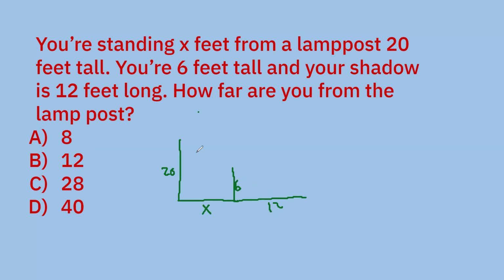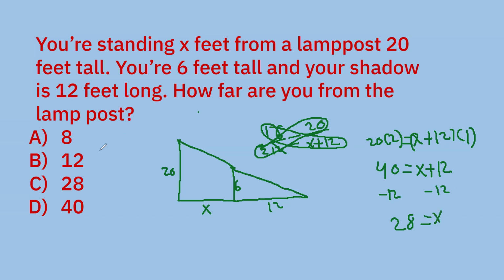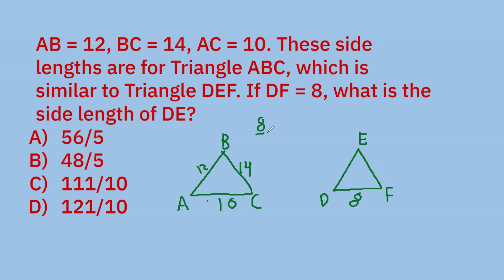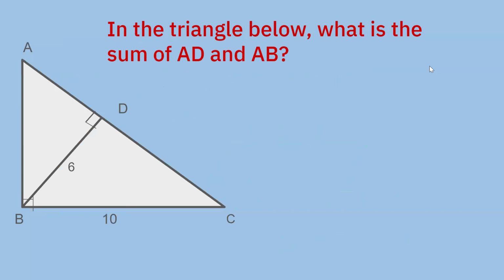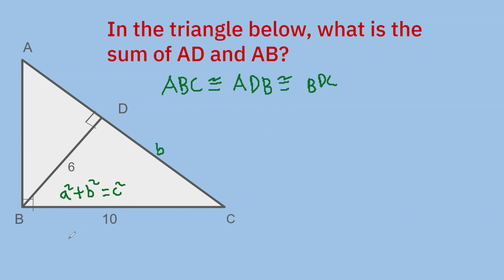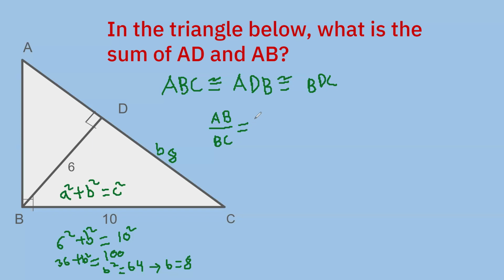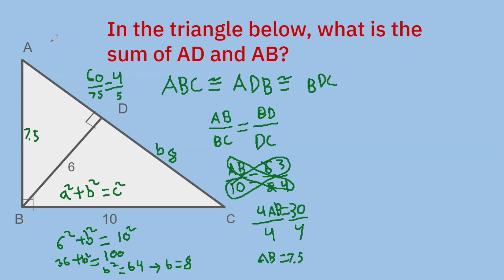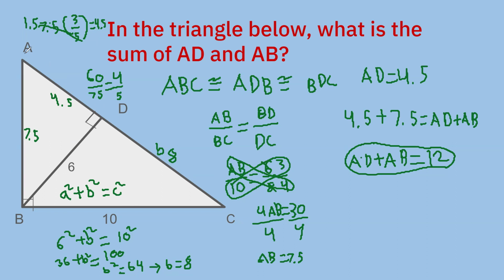Can You Solve for the Side Lengths in Similar Triangles? (DSAT Math Explainer)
Similar triangles help with area and side lengths. Here you have to use similar triangles and rules of proportionality to solve the questions. Again, try to do these without a calculator. And, remember, it helps to draw the triangles out if the question doesn't do it for you.

0:00 Introduction
0:25 Question 1
4:24 Question 2
9:18 Question 3